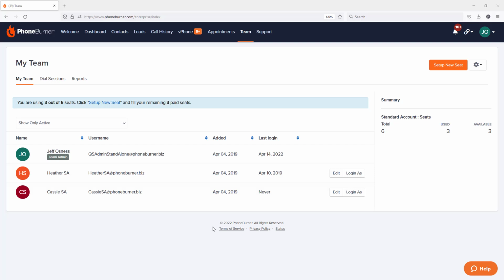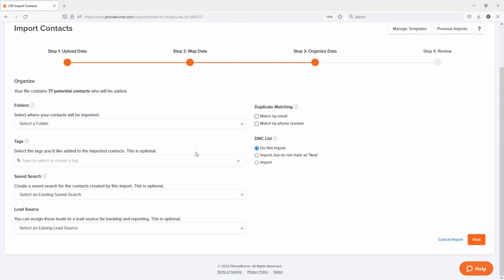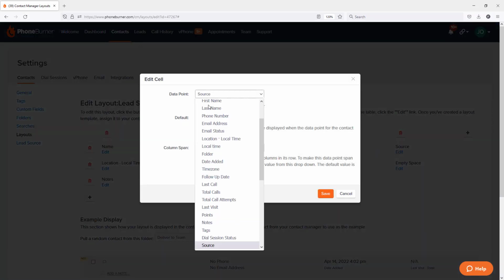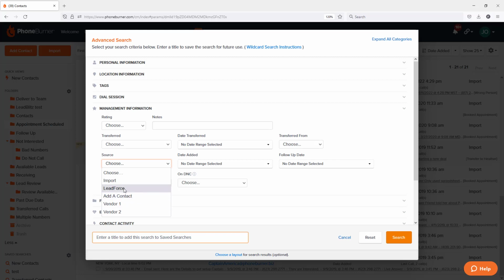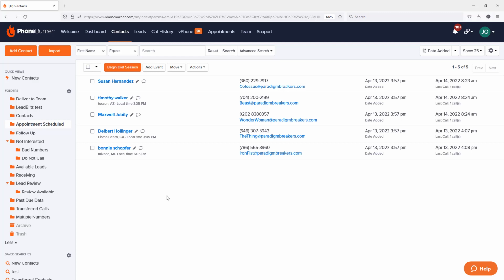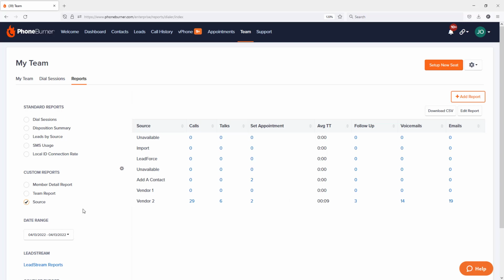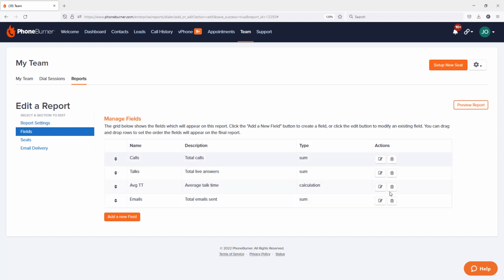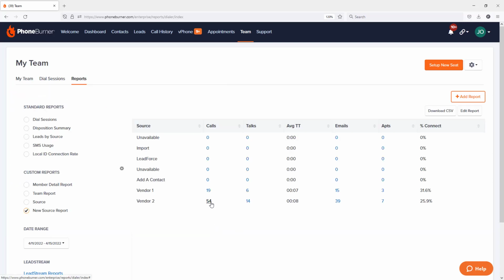Lead Source Overview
On our training today we are going to talk about how you can take advantage of our Lead Source in PhoneBurner to get the most out of your data. Learn how to create a new Lead Source for Tracking where your data comes from and how to apply that source when importing your data. We will also discuss different ways you can see how well each source is performing.